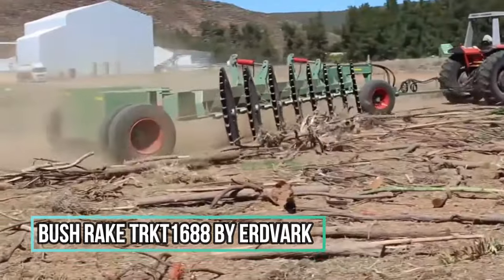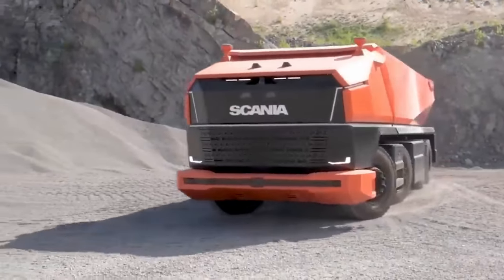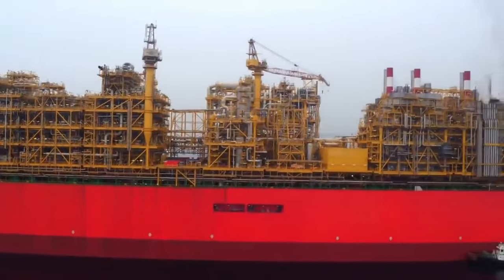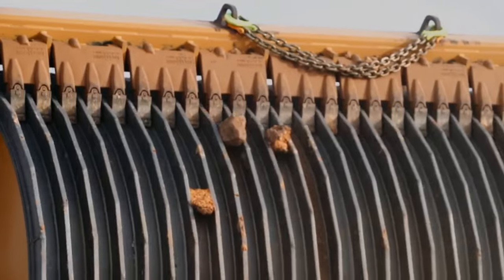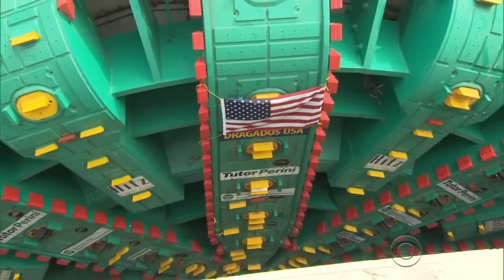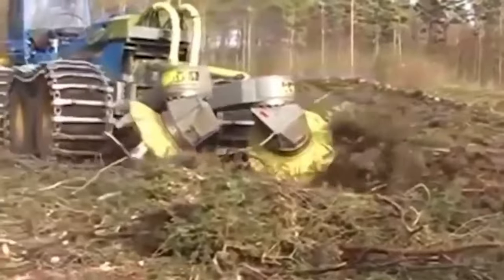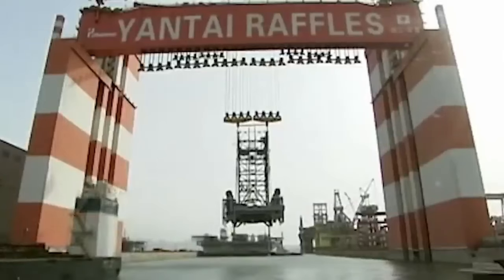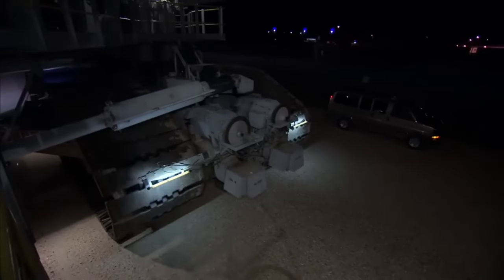12 Most Impressive & Powerful Machines You Need To See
Here are the 12 most impressive & powerful machines you need to see

From massive construction equipment to cutting-edge technological marvels, we showcase the incredible capabilities of modern engineering. Whether you're a machinery enthusiast or just curious about the world's most advanced creations, you'll find something fascinating here. Join us as we delve into the world of innovation and witness these extraordinary machines in action.